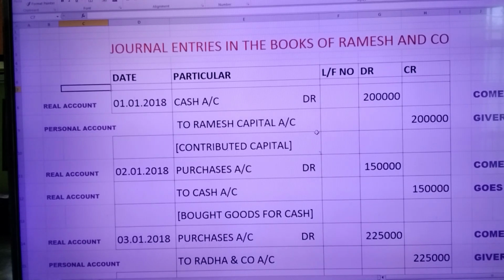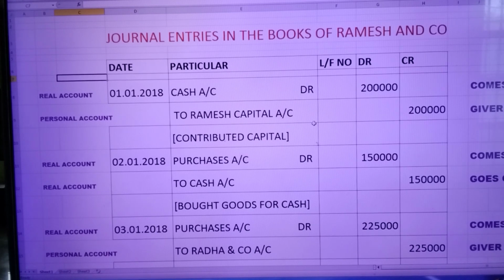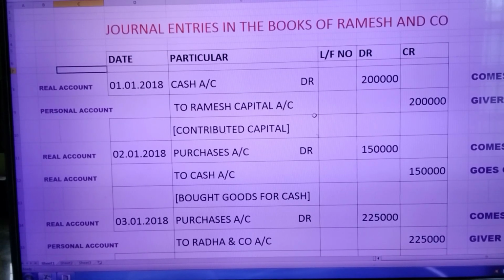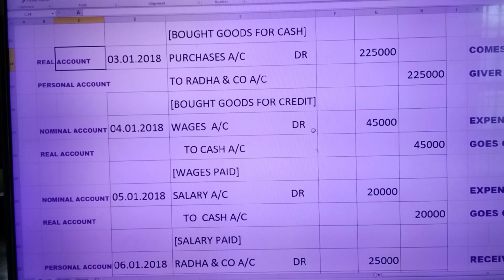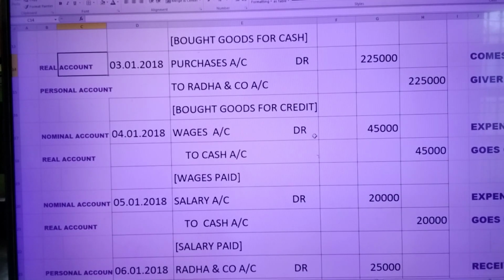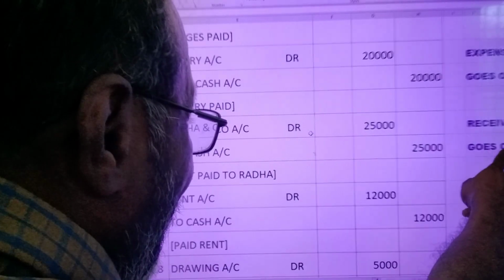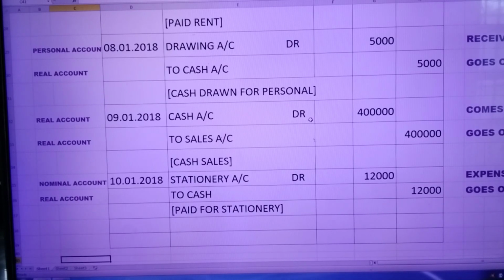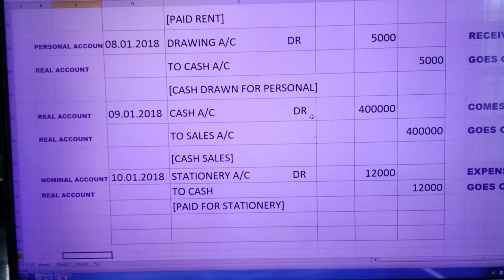journal entries accountancy basicaccounting basicacc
This is my second accounts vedeo of accounts
journal entries concepts are clearly explained